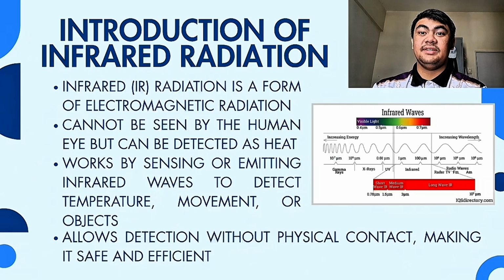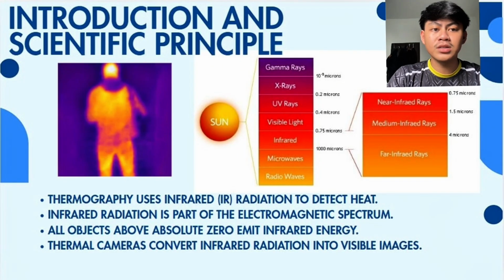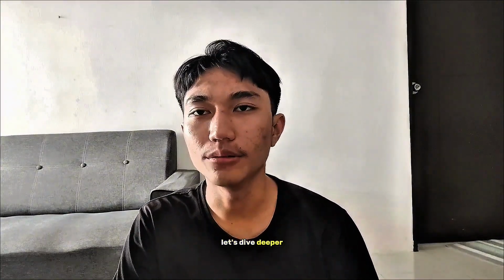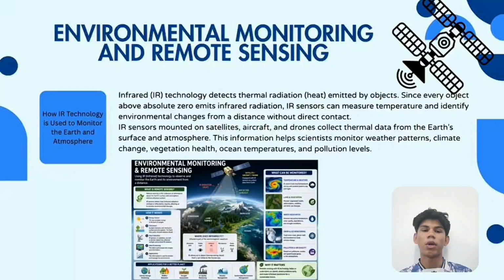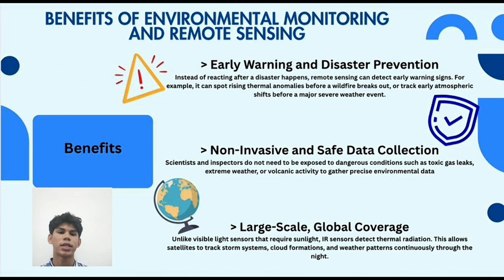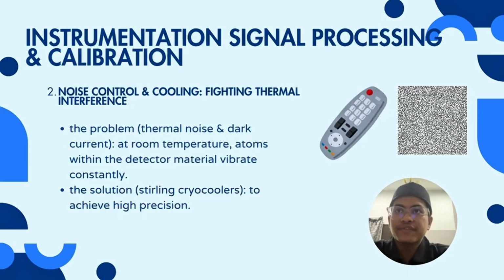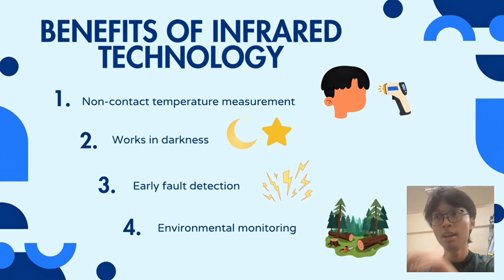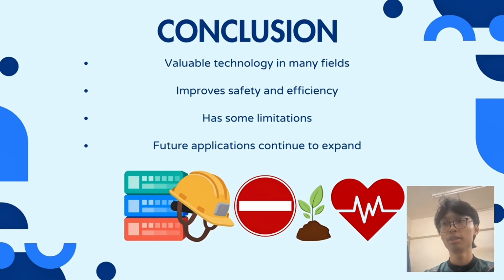INFRARED TECHNOLOGY | PHY380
TOPIC : INFRARED TECHNOLOGY
GROUP : A4AS120410
SUBJECT : SCIENTIFIC INSTRUMENTATION AND APPLICATION PHY380

TEAM MEMBERS:

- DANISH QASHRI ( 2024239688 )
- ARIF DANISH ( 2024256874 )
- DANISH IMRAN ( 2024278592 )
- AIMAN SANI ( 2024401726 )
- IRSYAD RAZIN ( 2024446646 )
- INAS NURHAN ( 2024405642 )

SEMESTER : 4
PROGRAM : DIPLOMA IN SCIENCE AS120
FACULTY : APPLIED SCIENCE